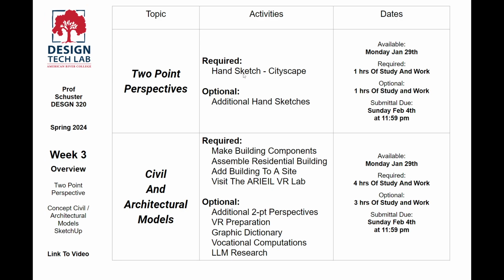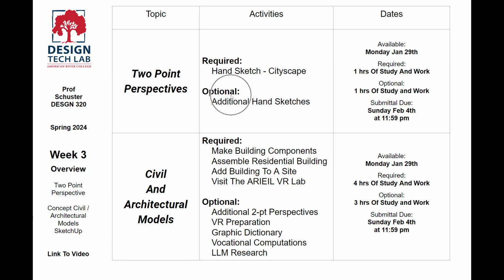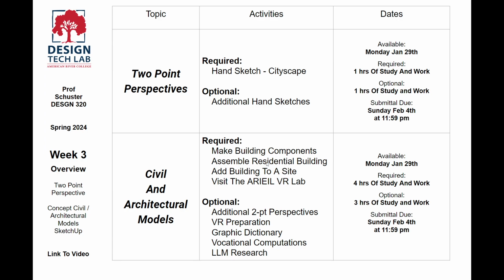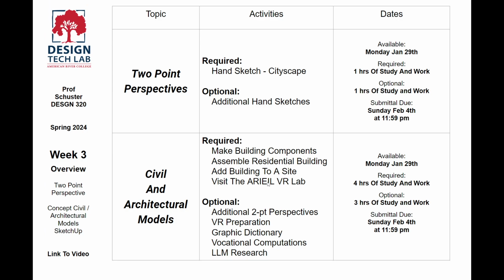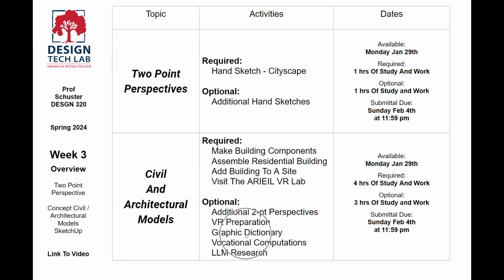Overview 320 Week 3